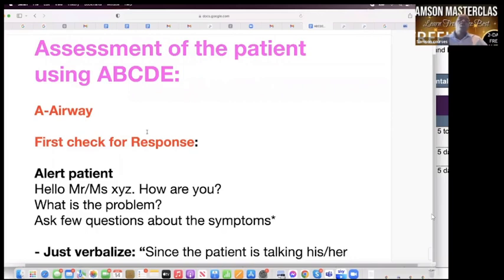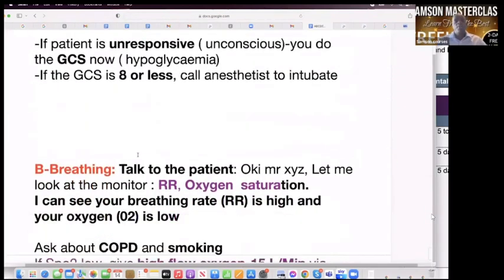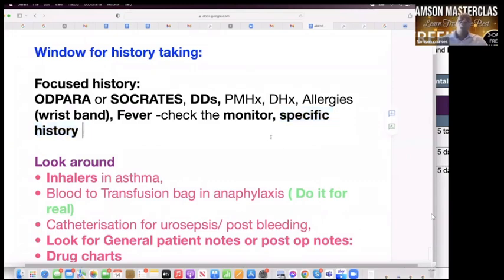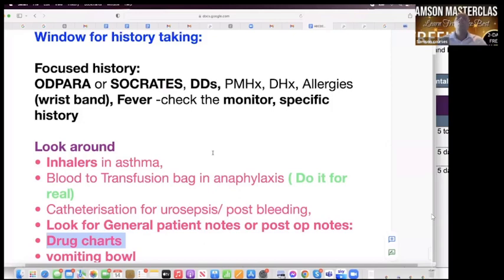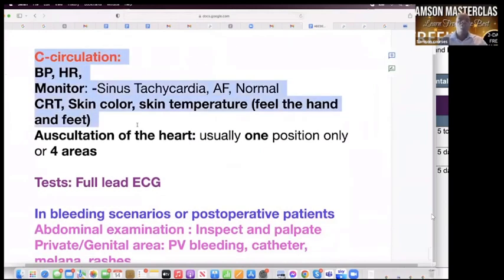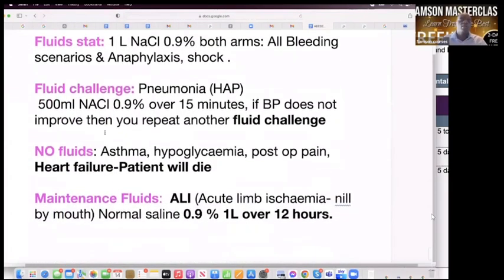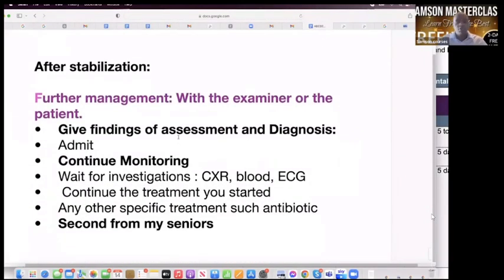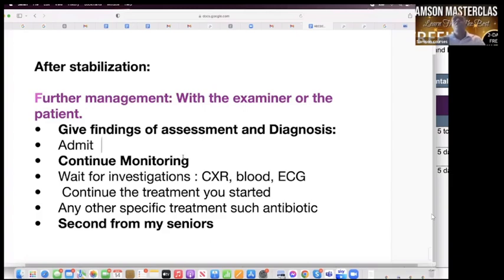Talking manikin post operative pain PLAB 2 SIMMAN MO SOBHY COMMON STATIONS PLAB GUIDE ASPIRE ACADEMY